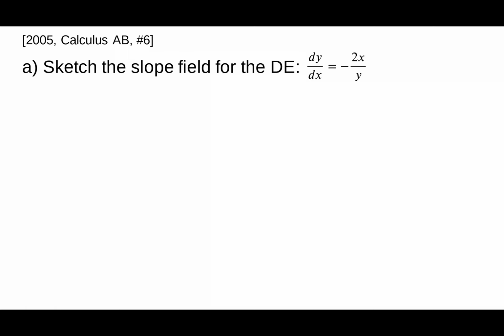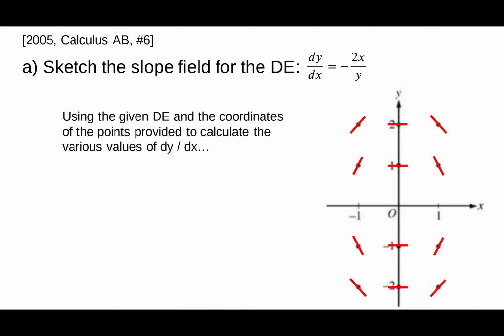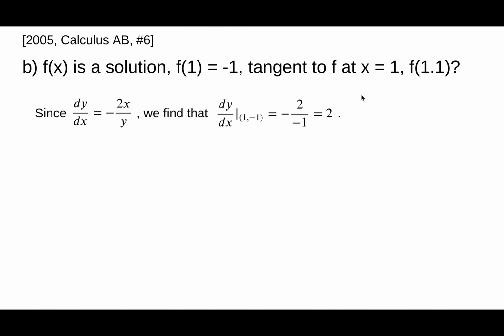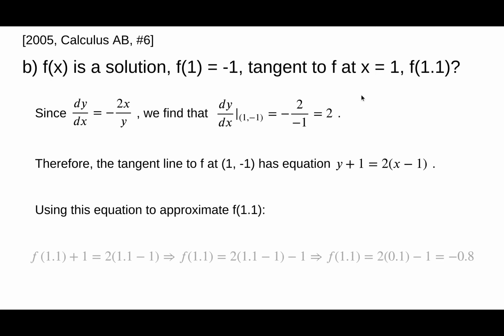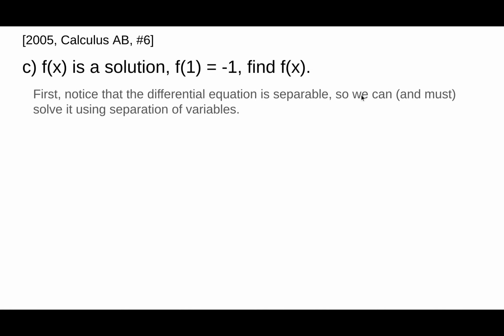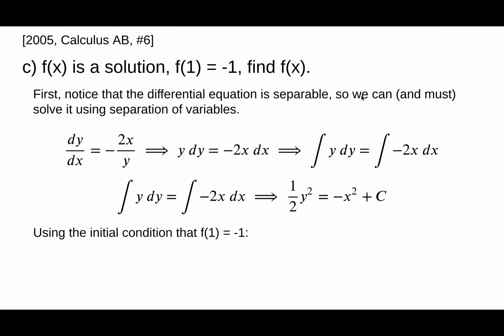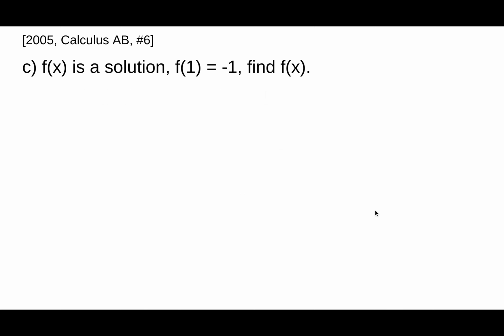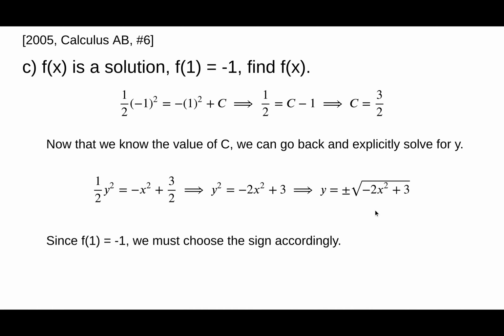AP Calculus AB - 2005: #6